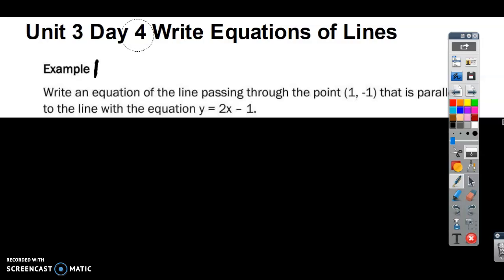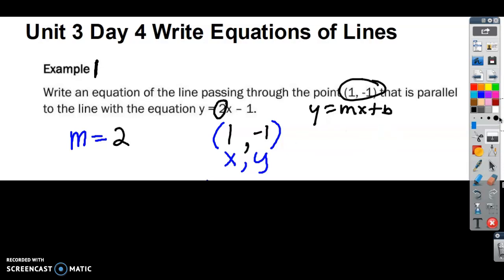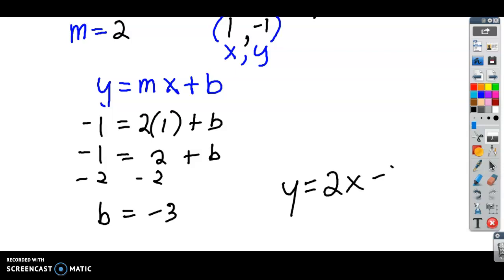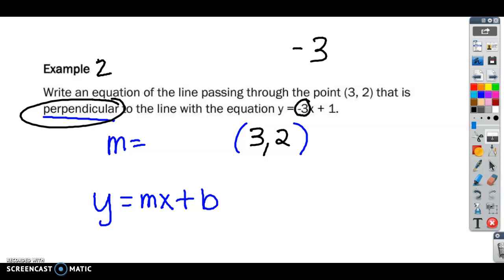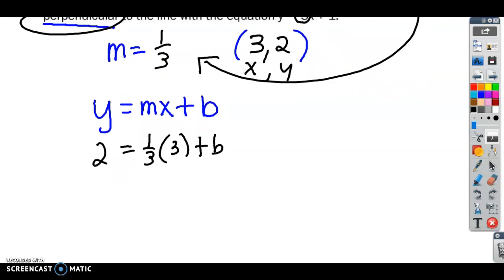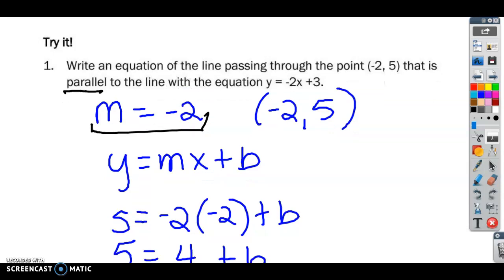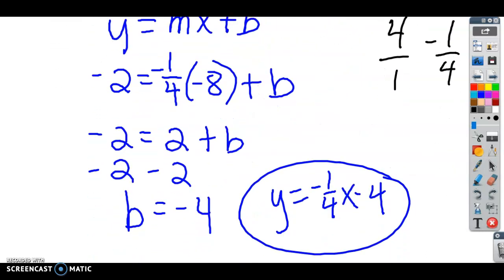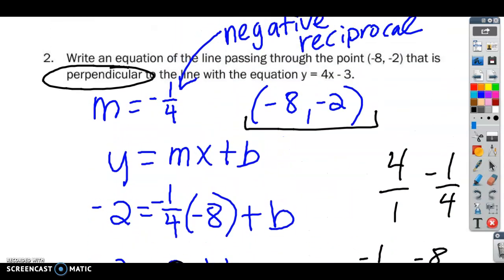U3D4 Write Equations of Lines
Example #2 - I MADE A MISTAKE IN FINAL ANSWER.  Slope should be POSITIVE 1/3.